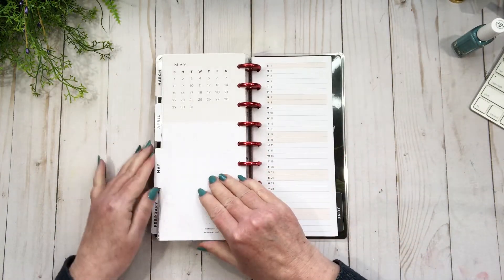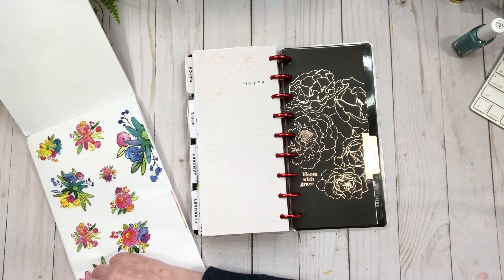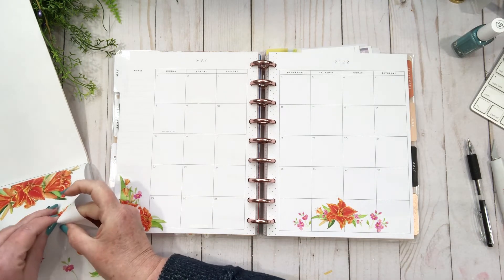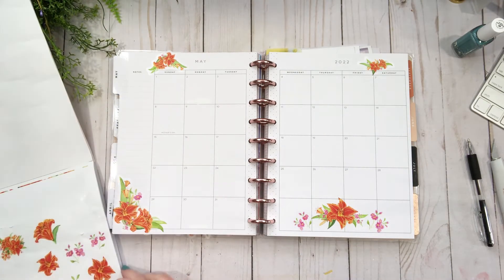Monthly/ Currently ~ Skinny & Wellness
Hi Friends
I hope you are all well and are enjoying the videos while I'm away.  In this video I have done the Currently and Monthly spreads and I really hope that you like what I have done.  I will try to get back to your comments while I am on vacation depending on wifi service.

Wellness, Mind, Body and Spirit (join us for support in your journey)